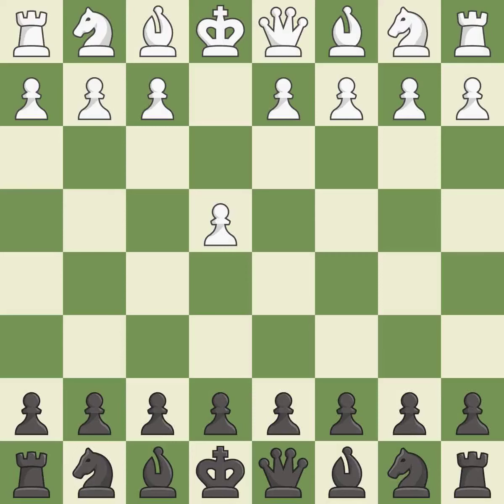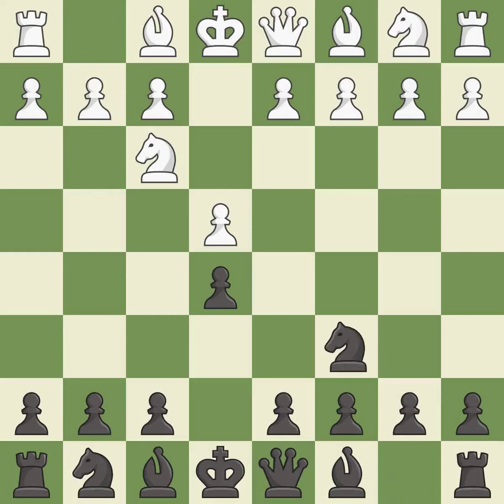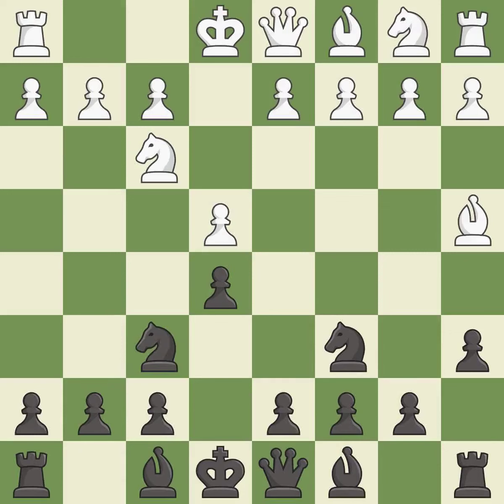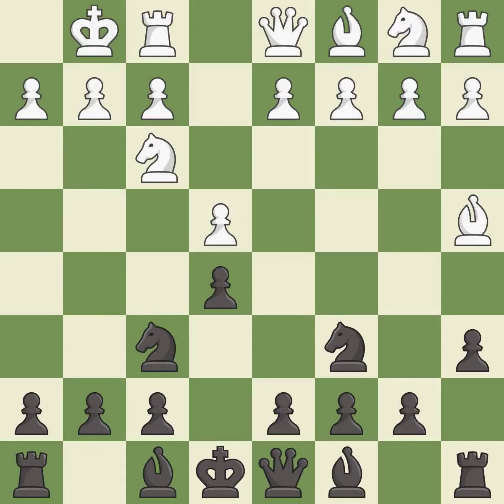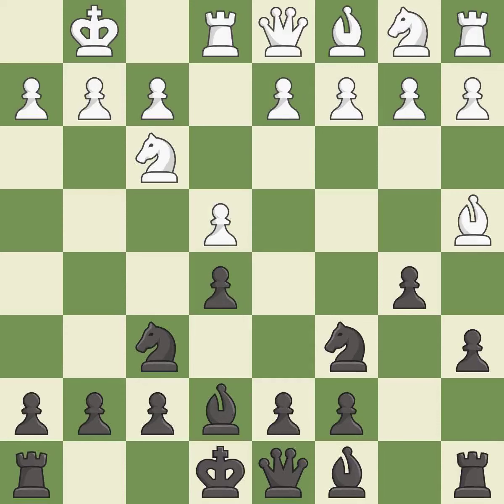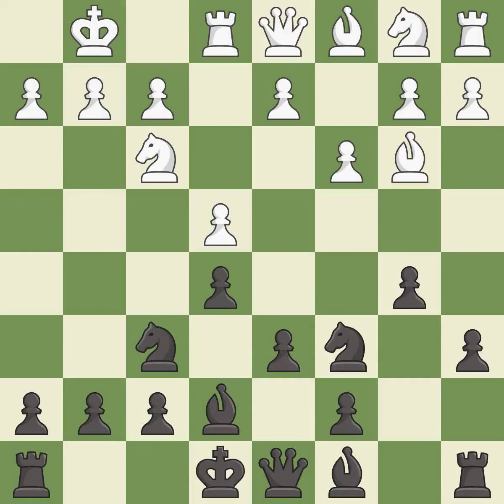Ruy Lpez Opening: Morphy Defense, Chigorin Defense, Event It (cat.15),Site Selfoss (Iceland),Date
Ruy Lpez Opening: Morphy Defense, Chigorin Defense, Event It (cat.15),Site Selfoss (Iceland),Date 2003,Round 2,White Vallejo Pons Francisco (ESP),Black Nikolic Predrag (BIH),Result 1/2-1/2,ECO C97,WhiteElo 2678,BlackElo 2676,Annotator X-XI